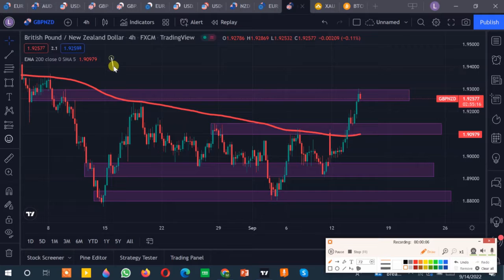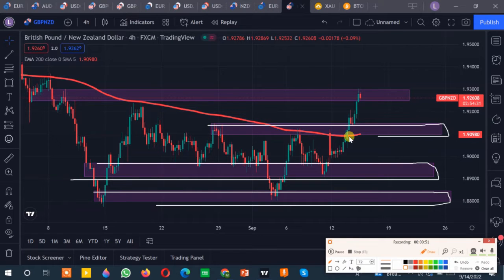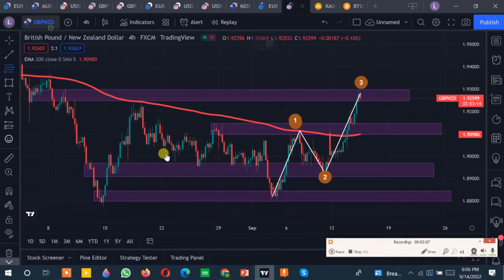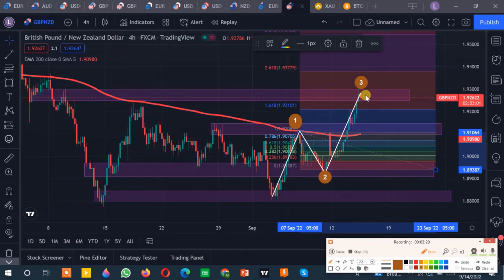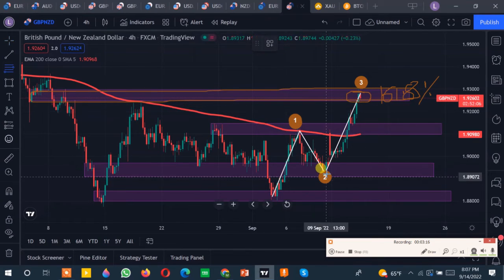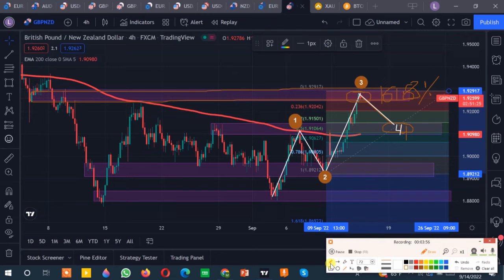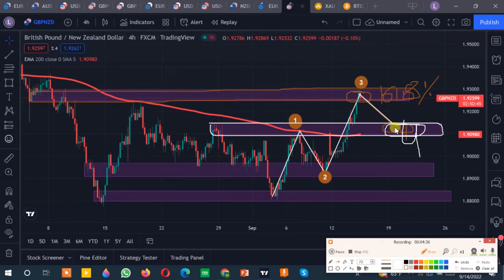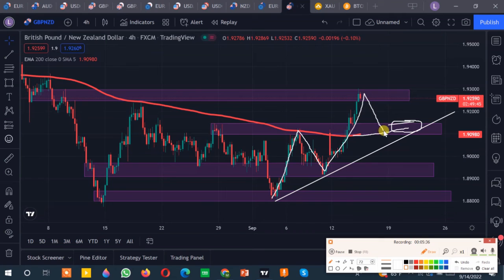GBPNZD/Today how I analysis market/ Forex Signal/Live forex Market Analysis/